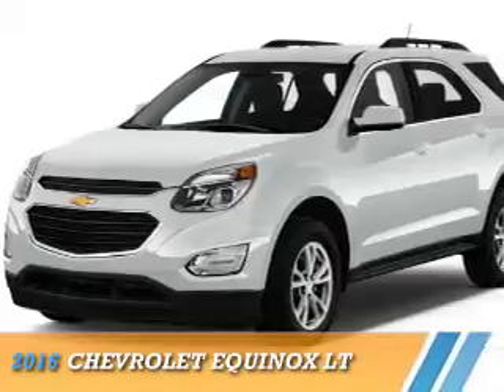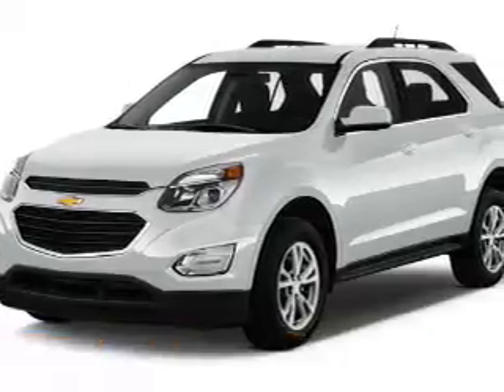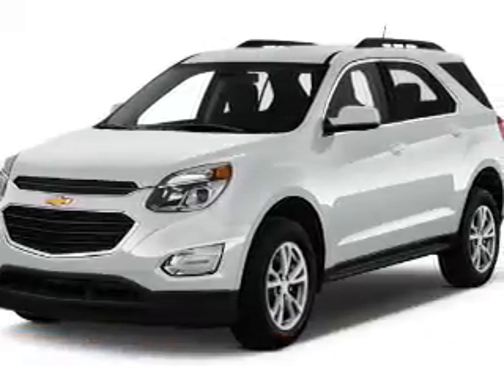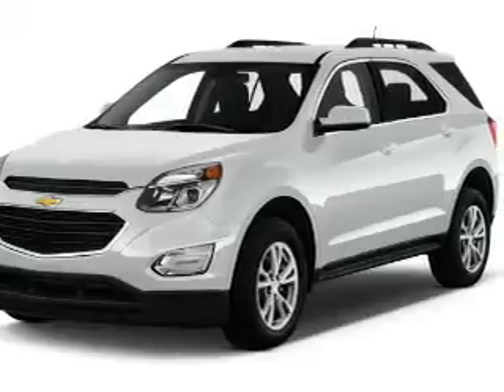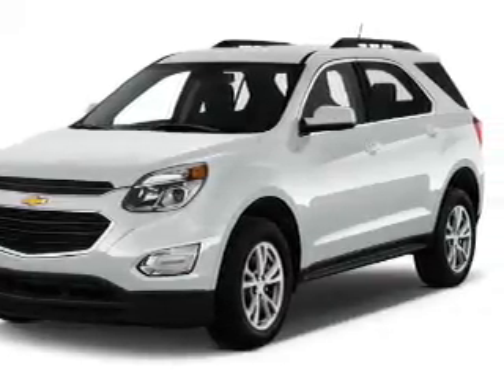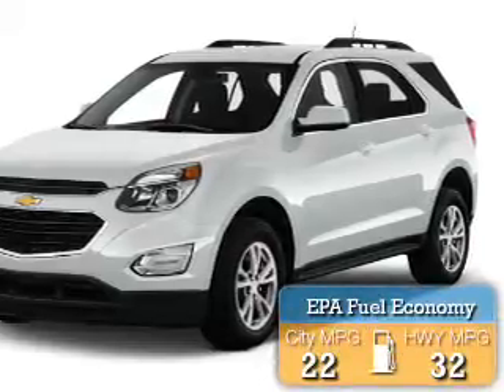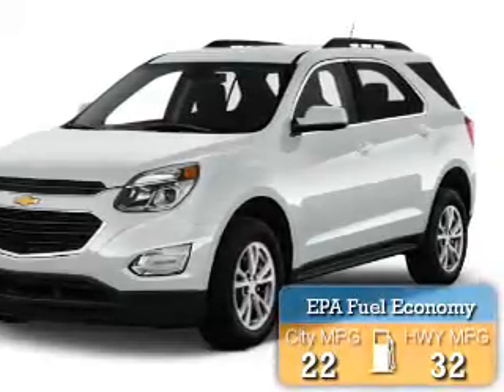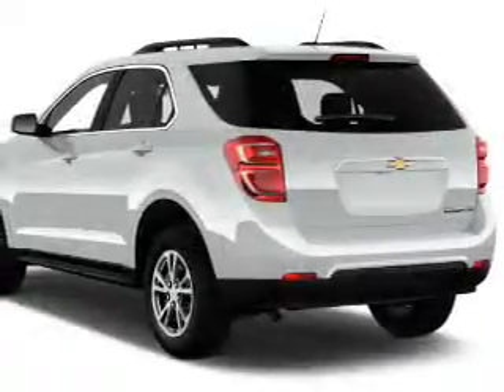2016 Chevrolet Equinox 112090 - Smyrna GA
Year: 2016
Make: Chevrolet
Model: Equinox
Trim: LT
Engine: 2.4 liter 4 cylinder FWD
Transmission: 6-Speed Automatic
Color:
Mileage: 0
Address:
2155 Cobb Parkway
Smyrna, GA 30080
VIN:2GNALCEK8G1112090